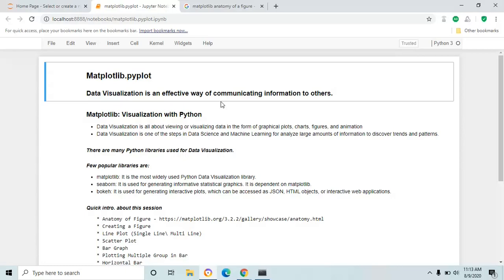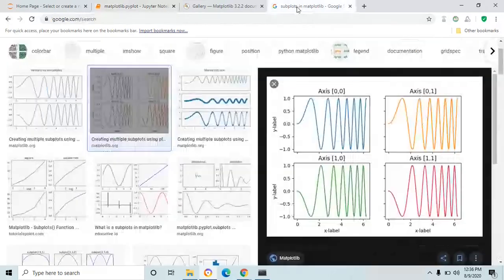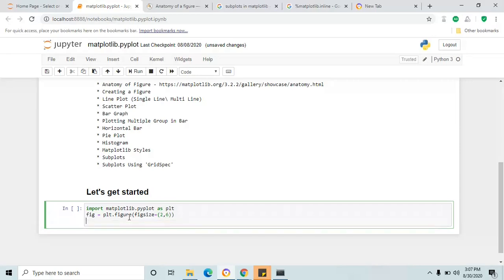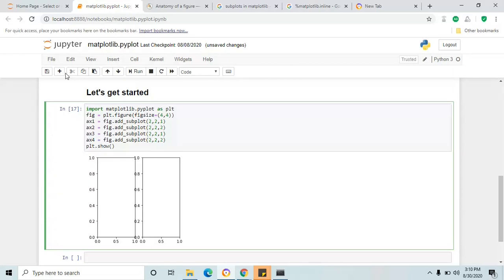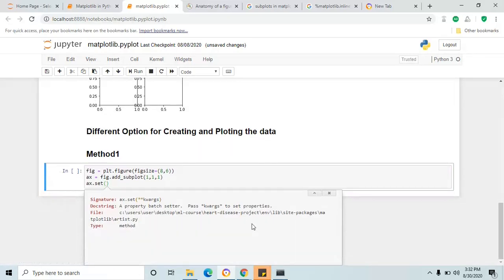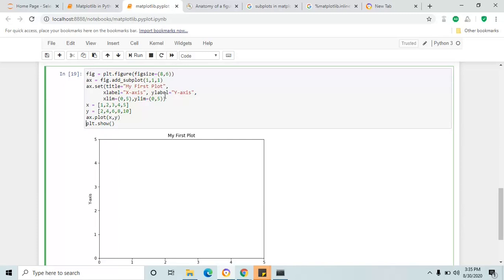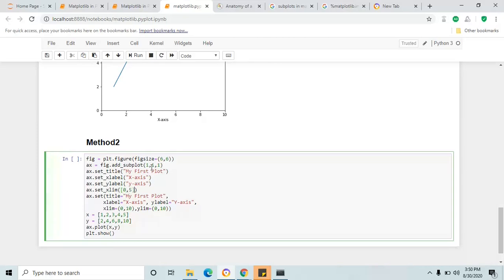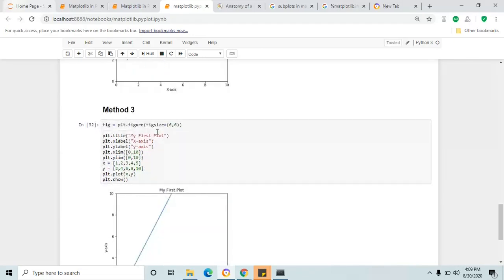Quick Introduction in Matplotlib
Quick Introduction In Matplotlib.Pyplot
Anatomy of Figure.
Three Different Methods for creating a figure.